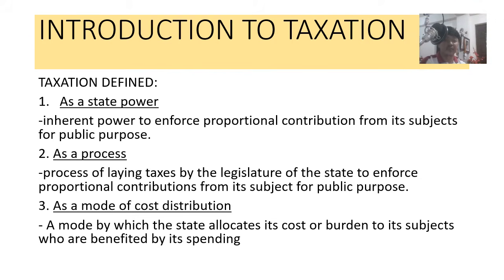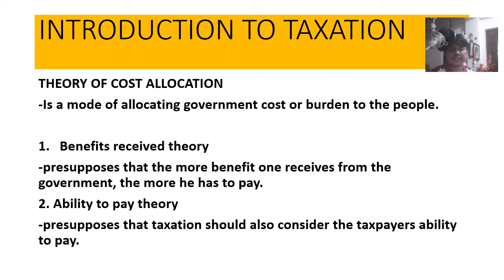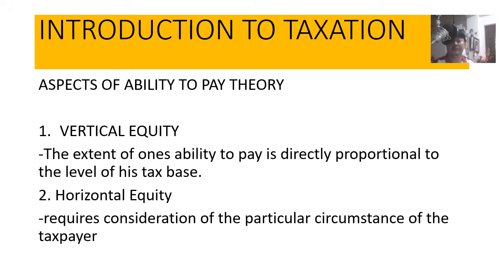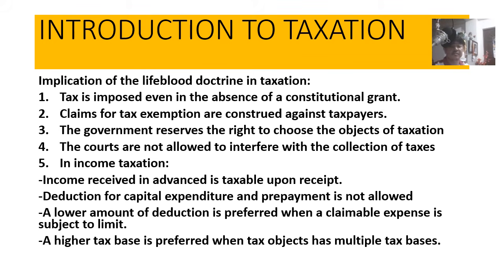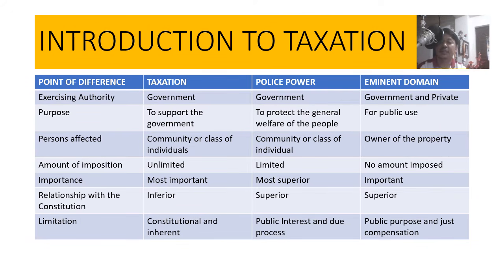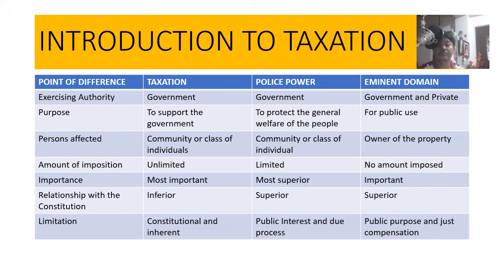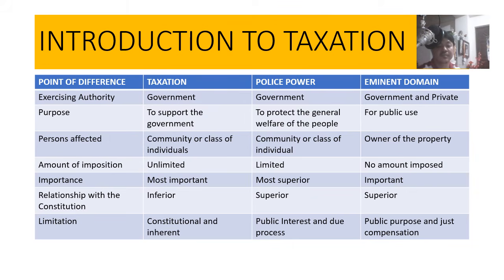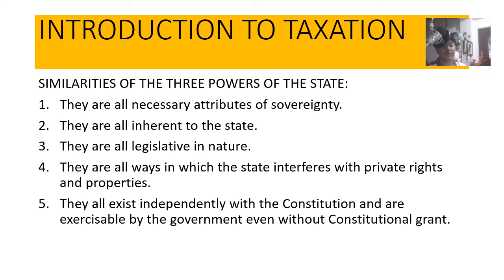Income Taxation: Chapter 1- Introduction to taxation Part 1A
Discussion of general principles of income taxation